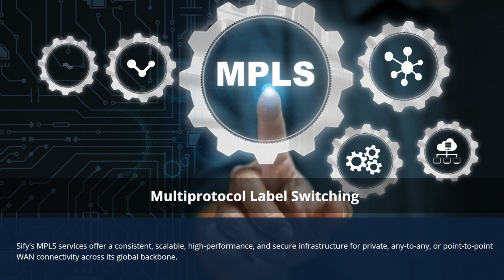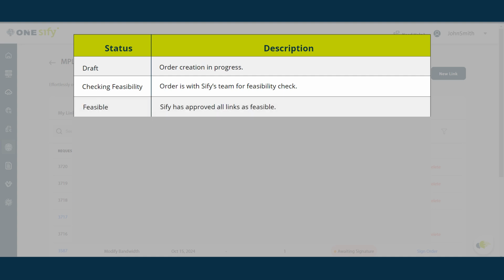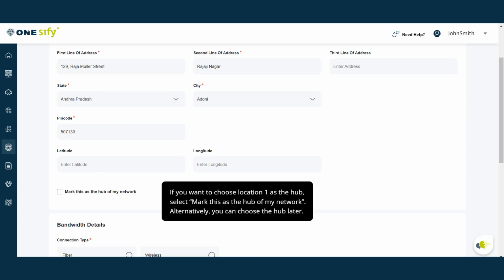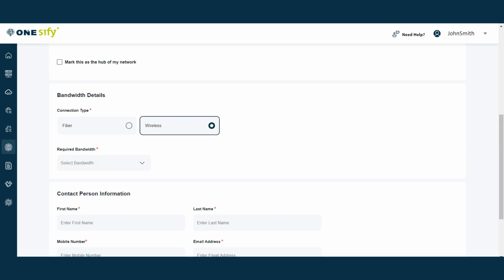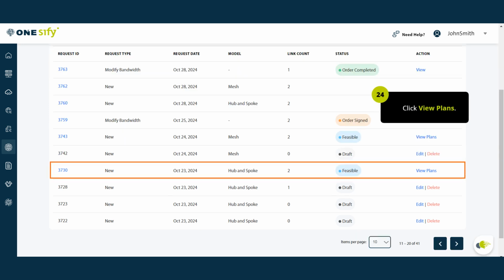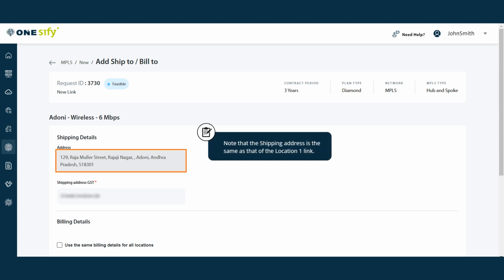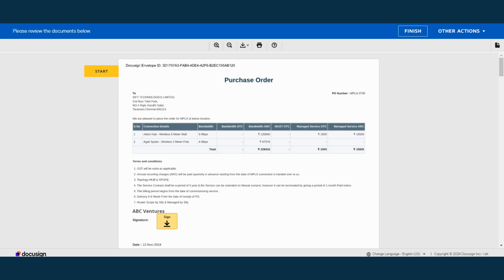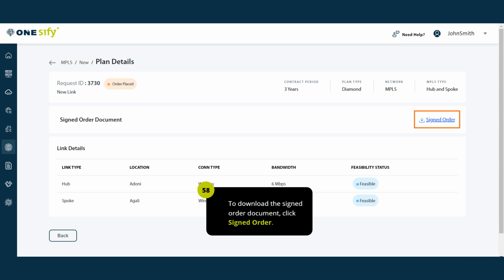MPLS Hub and Spoke Beta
Multiprotocol Label Switching (MPLS) is a high-performance networking technology that directs data using labels instead of traditional IP routing, acting like a “Layer 2.5” protocol for enhanced speed, efficiency, and reliability

Sify Technologies delivers this through one of India’s largest and most resilient MPLS networks, spanning over 3,700 PoPs across 1,600+ cities, designed for enterprise-grade connectivity